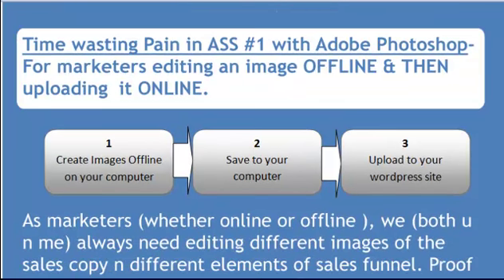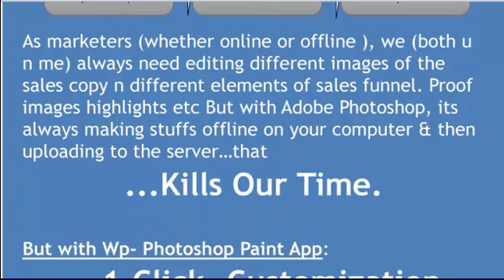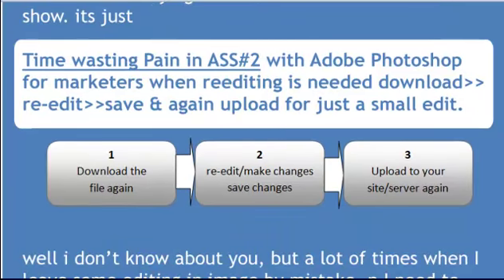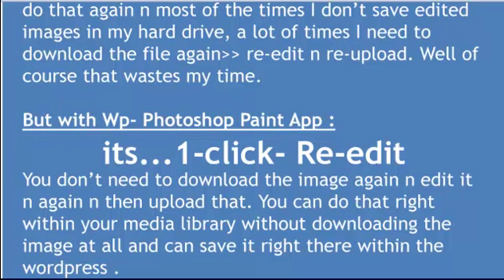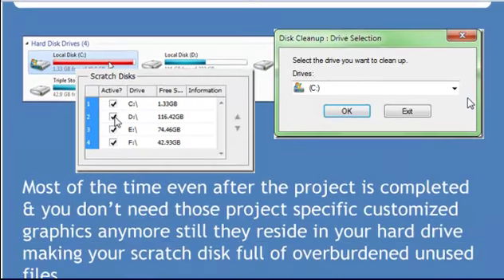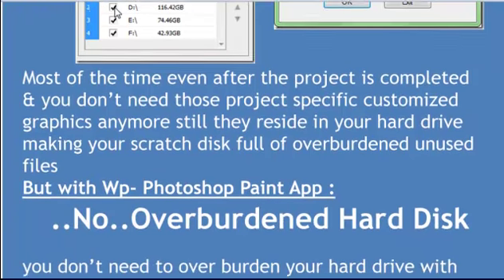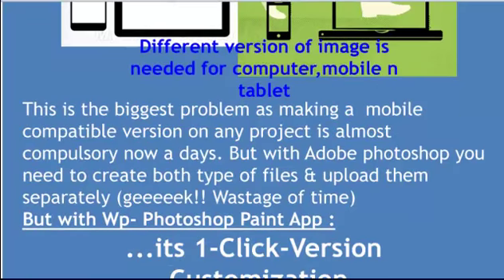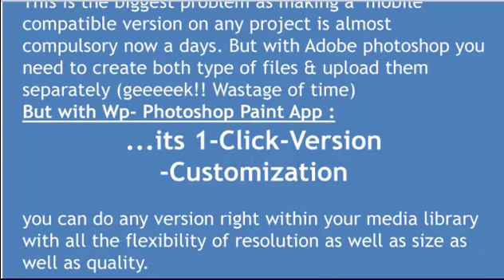The 4 Biggest Pain in Ass With Adobe Photoshop